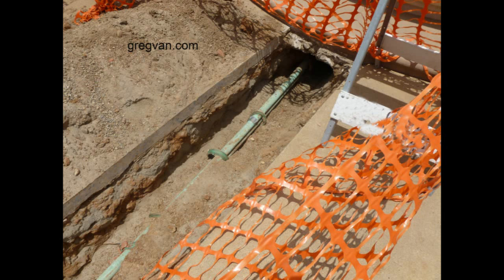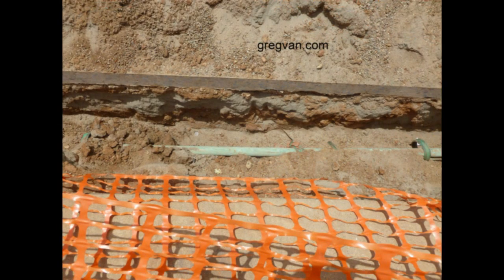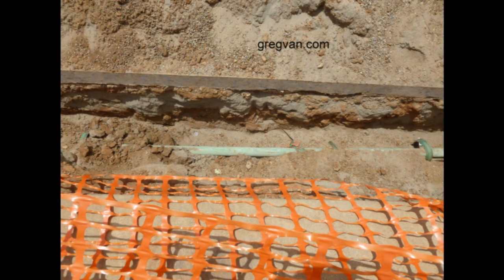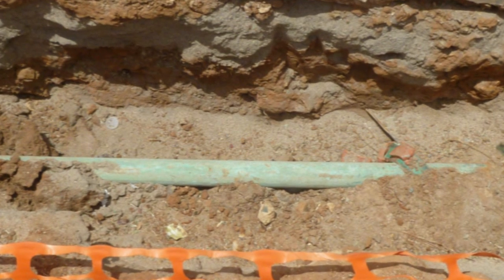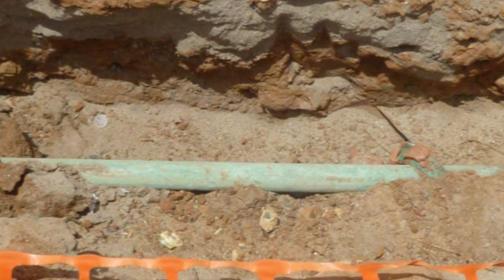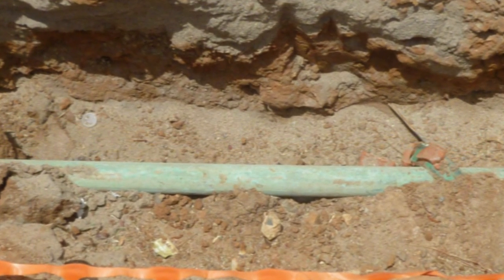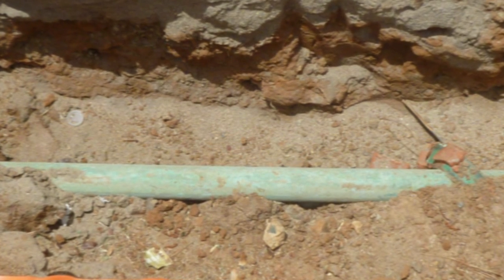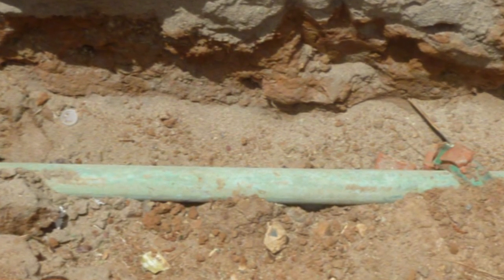Copper Pipes Can Turn Green When Buried Underground - Landscaping And Plumbing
Click on this link if for more plumbing repair videos. This book can save you a lot of money, depending upon the size of construction project. This video will provide you with an excellent example of what a copper pipe can look like if buried underground for a long period of time. Copper pipes usually turn green when exposed to moisture and can have chemical reactions to different types of soil. For more helpful information about construction and your property, visit our websites today.